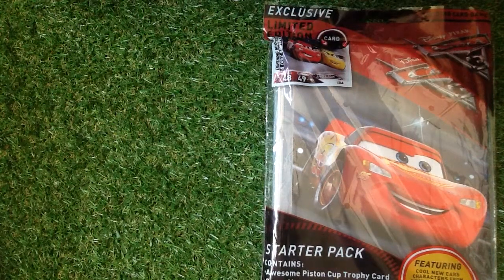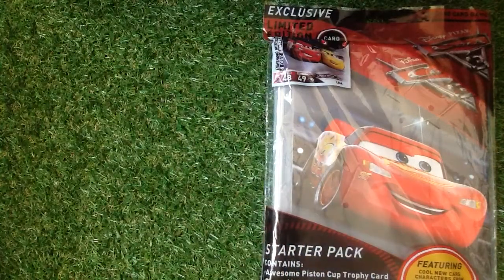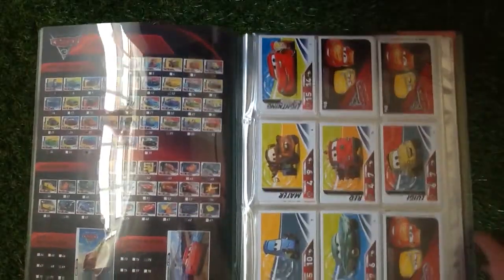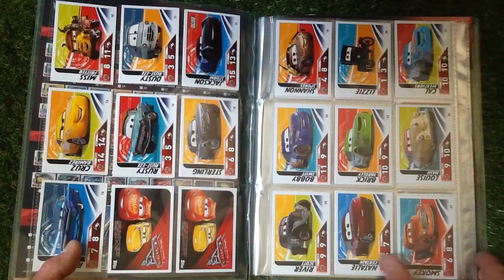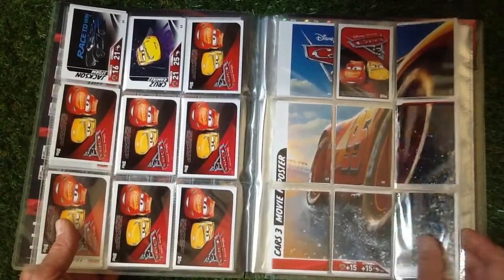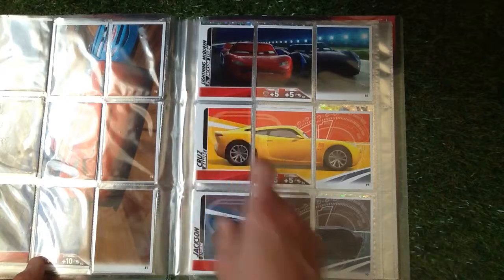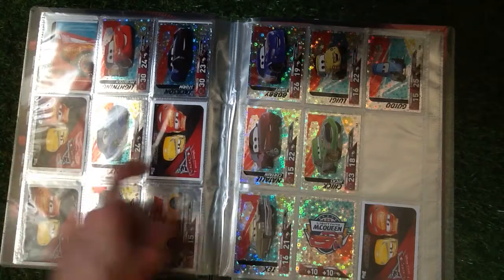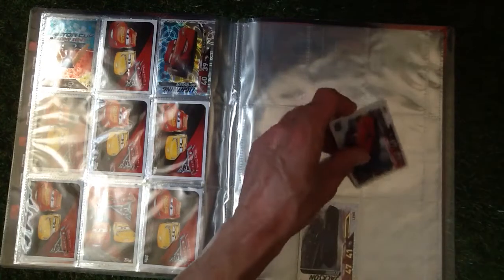Cars 3 Trading Card Binder Collection update review 🚔🚍🚘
in this video i take a look at the Topps Cars 3 Trading Card binder . The starter pack costs £4.99 0r 7 .99 Euros and comes with one flix pic card and seven other base cards . There are only 140 cards in this set to collect so its a nice little set to collect .